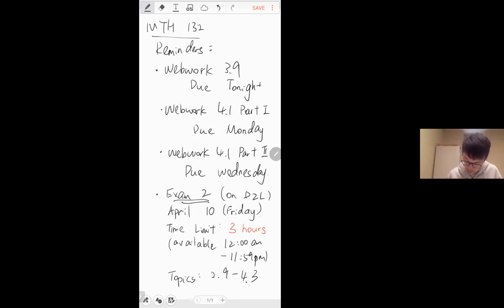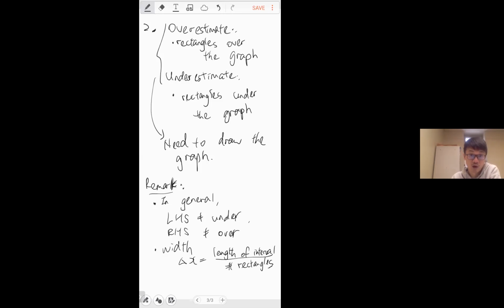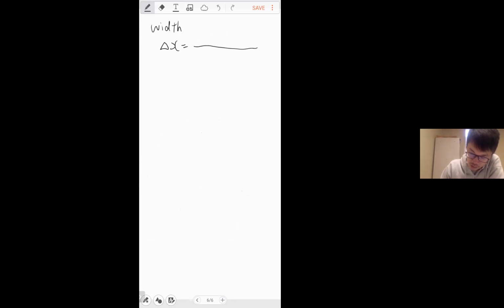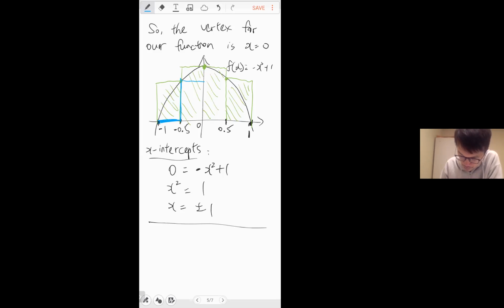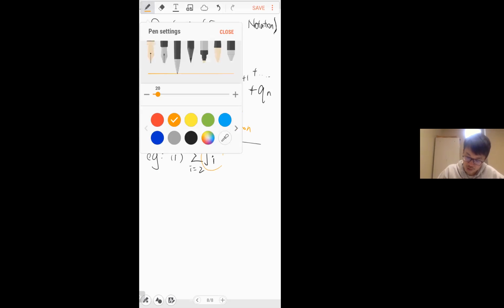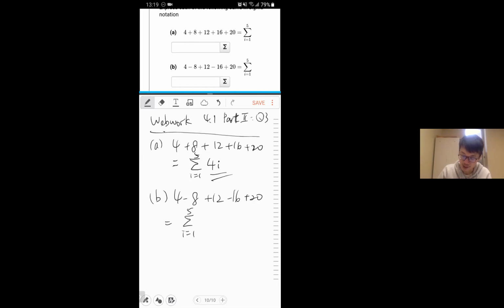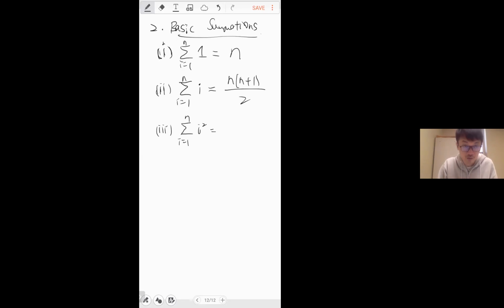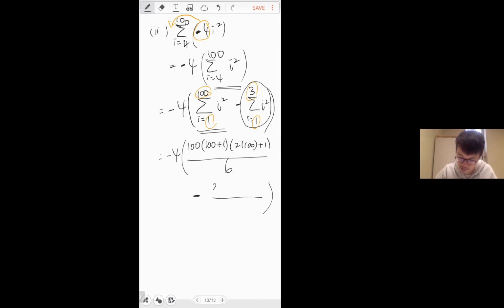Sec 4.1 (Sigma Notations) Part II